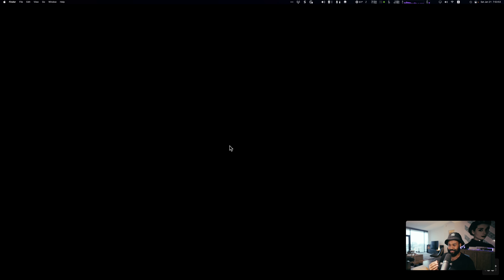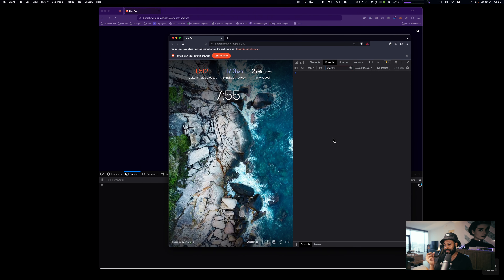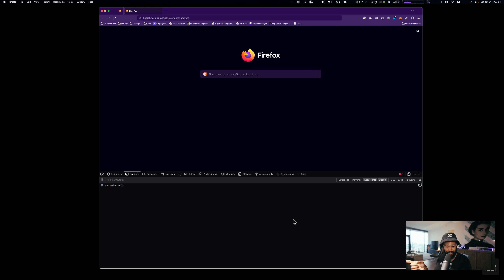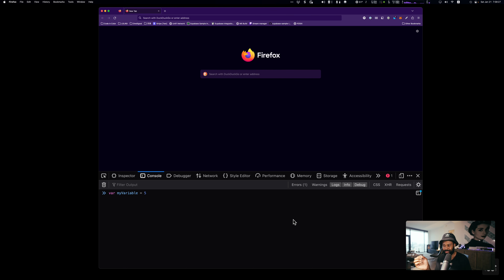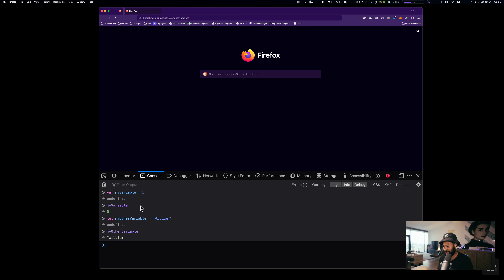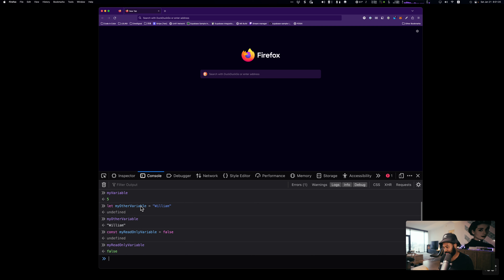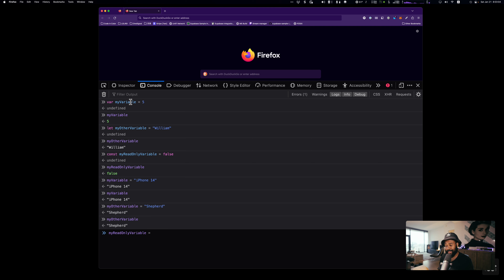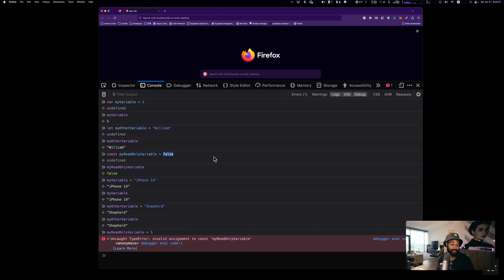Beginners Guide to Javascript: Declaring and Assigning Variables 🔥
Welcome to my beginner's guide to Javascript!

In this video, I cover the basics of declaring and assigning variables. I also briefly discuss some best practices for naming variables and keeping code neat. By the end of this video, you will have a solid understanding of how to work with variables in Javascript, and you'll be one step closer to becoming a proficient Javascript programmer.